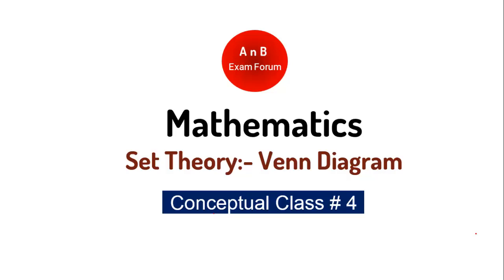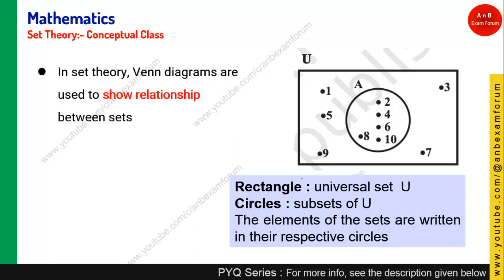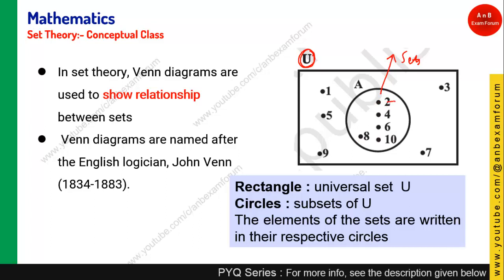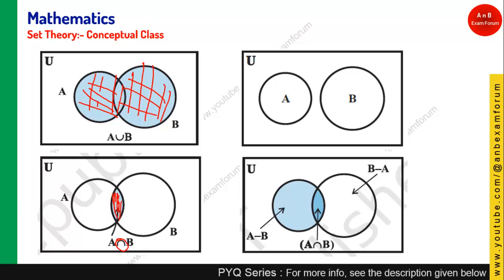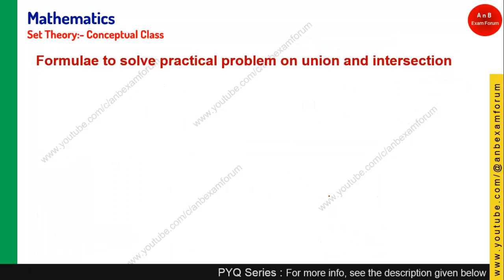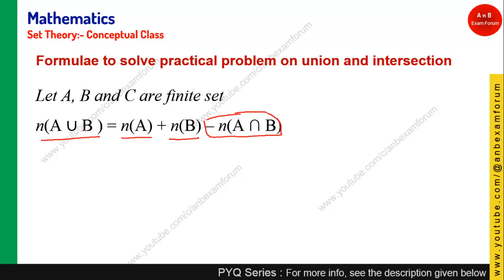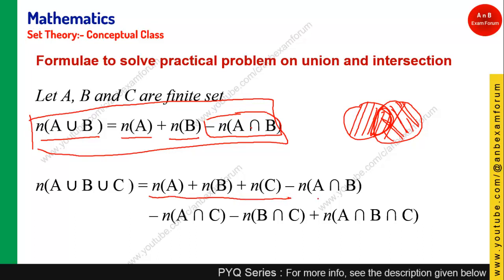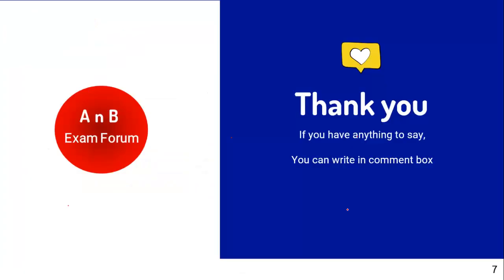Mathematics for RRB Technician Grade 1 Signal | Set Theory | Venn Diagram | Concept Classes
In this video, we will see theory related to mathematics for the RRB Technician Exam